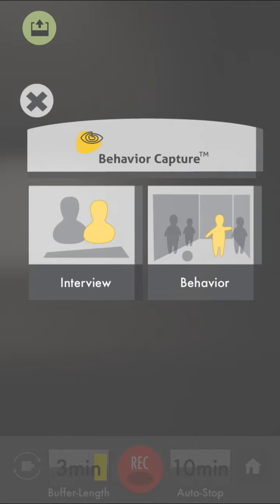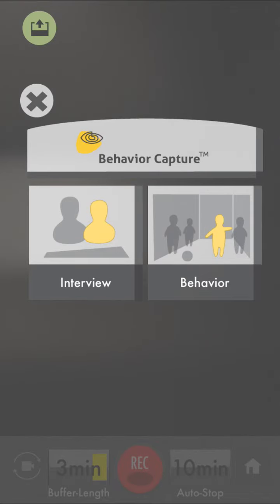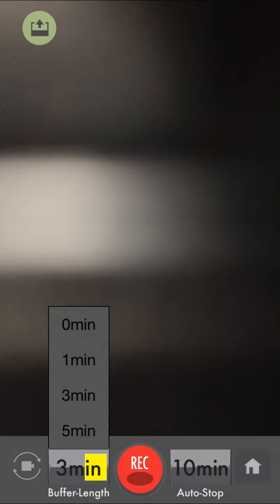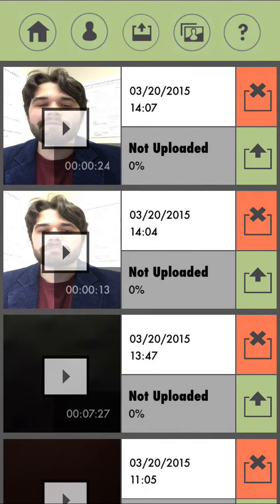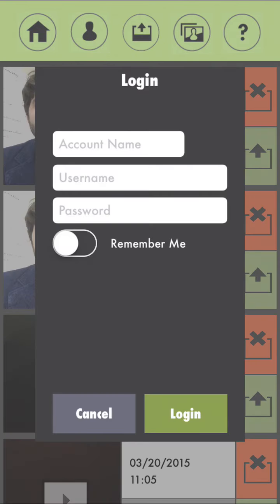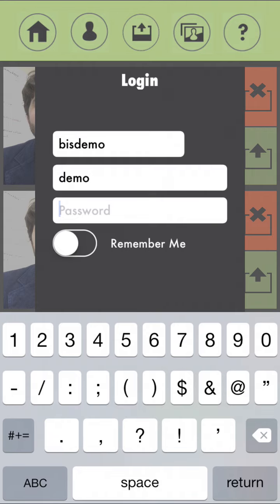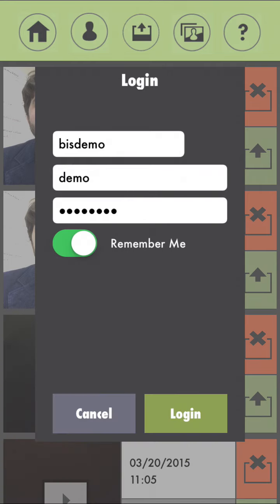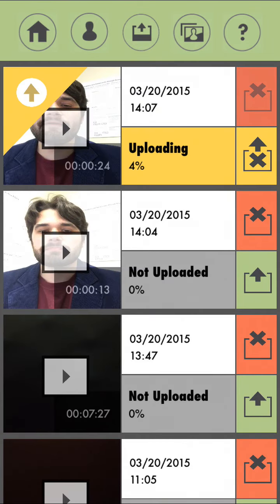Behavior Capture tutorial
BIS shows how to change settings on Behavior Capture app, use of 'buffer' and how to ultimately upload into BI's AssessmentView health platform...  (use of remote control not shown)